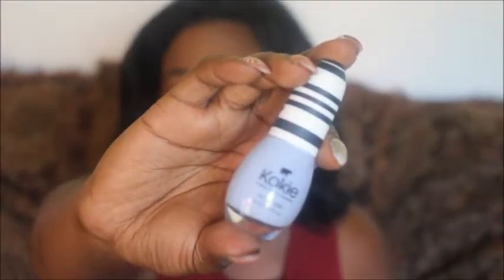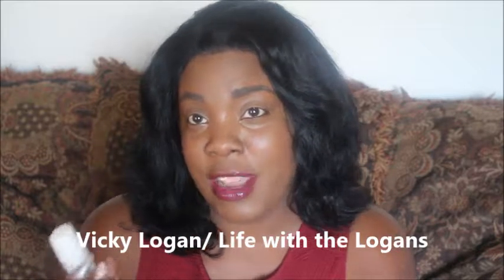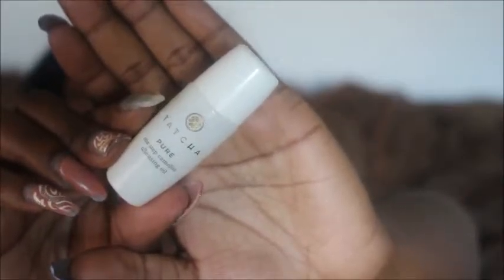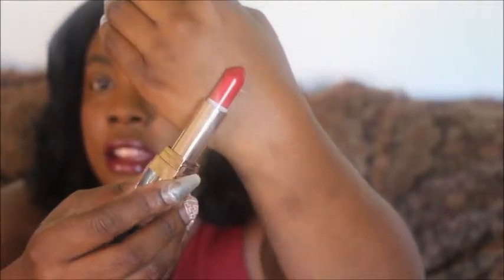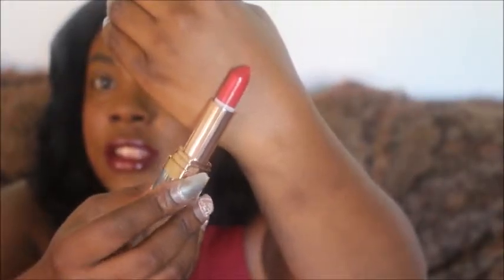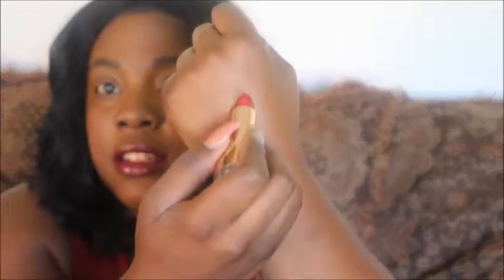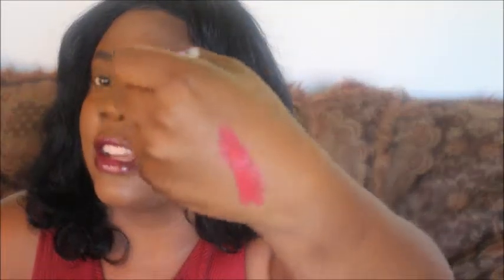October Ipsy Bag Unboxing!!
Hey Loves,
This is the most exciting unboxing EVER!!! I was so surprised...I did not dislike anything from this bag! Check it out...IPSY is a monthly subscription service with 4-5 beauty products in one!! It is $10 a month and It is sooooo worth it!!